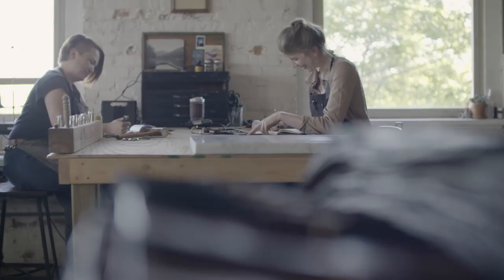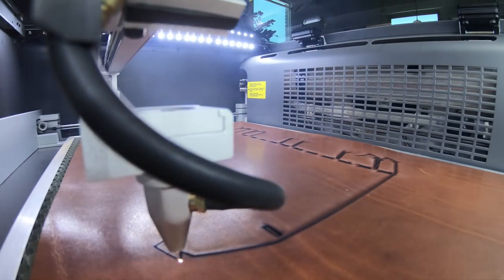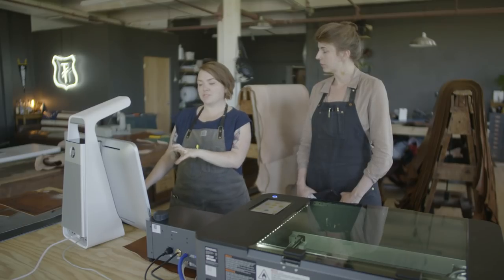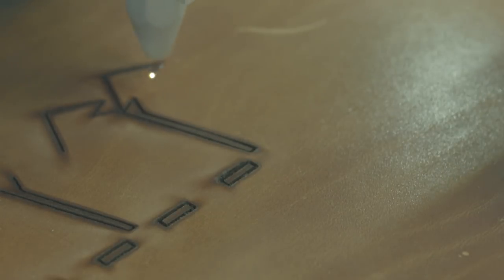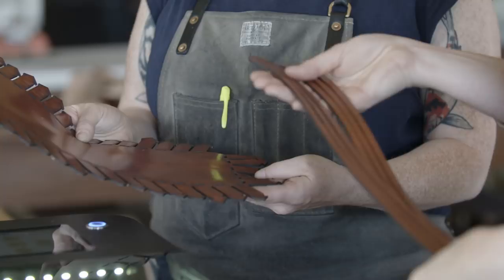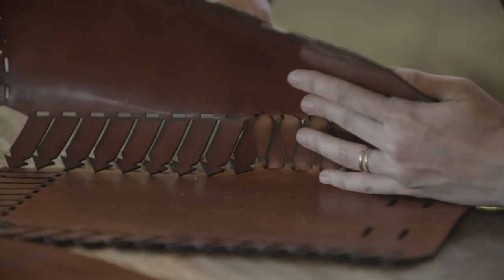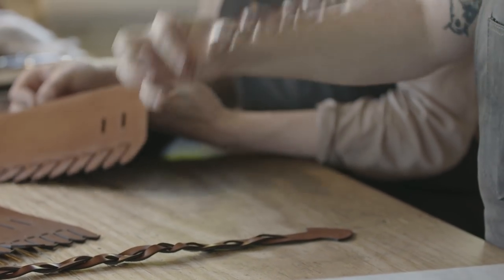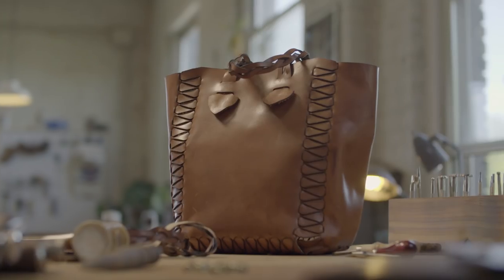The Cutting Edge: Dremel DigiLab Laser Cutter Tab Together Tote Project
Imagine all you can do with the new Dremel DigiLab Laser Cutter. Dremel partnered with Anna Warren and Sarah Kirkham of Tactile Craftworks to create a tab together tote project using the laser.